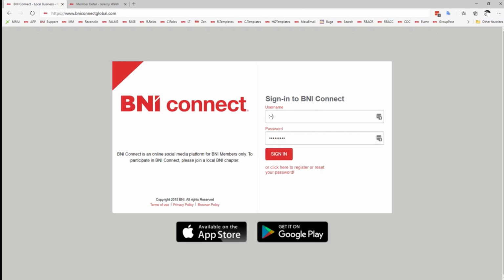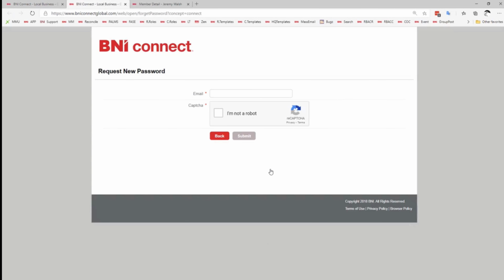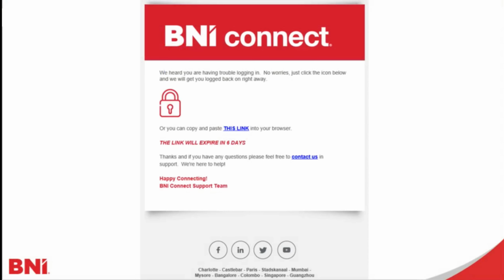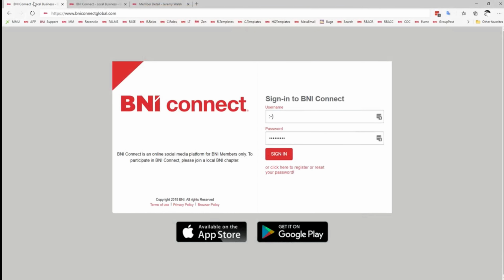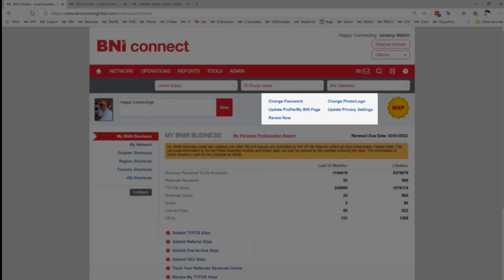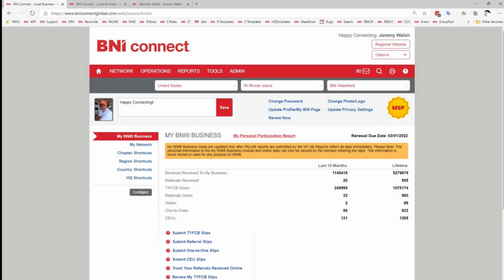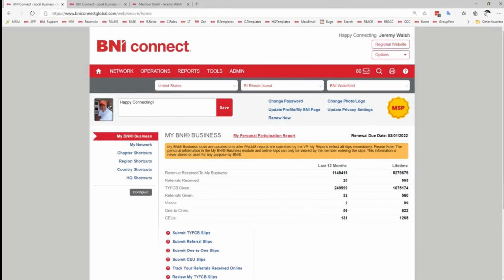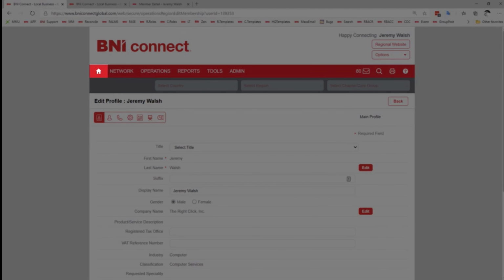Getting Started with BNI Connect | Desktop Guide for New Members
Welcome to BNI! In this video, Jeremy Walsh, Director of Support for BNI Connect, guides you through the first three critical steps to getting started with the BNI Connect online platform.

The BNI Connect desktop platform is your hub for managing your membership, tracking your success, and connecting with members globally. This tutorial covers the essentials you need to know to set up your account and start passing referrals immediately.

In this video, we cover:

for the first time.

How to reset your password if you’ve forgotten your credentials.

Navigating the Home Screen and understanding your member statistics.

Why completing your Member Profile is crucial for visibility on public websites and the mobile app.

How to record your weekly networking activity (Referrals, 1-to-1s, CEUs, and TYFCB).

Ensure your profile is complete so you can be found by potential referral partners locally and around the world!

Timecodes: 0:00 - Introduction & Agenda 0:45 - How to Log In to BNI Connect 1:12 - Recovering or Resetting Your Password 1:51 - Home Screen Tour & Statistics 2:24 - Updating & Optimizing Your Profile 3:19 - Recording Weekly Activity (Slips)